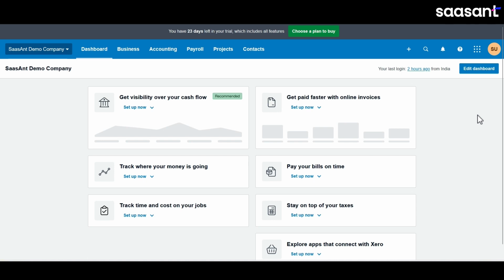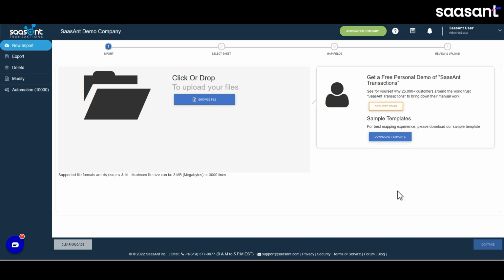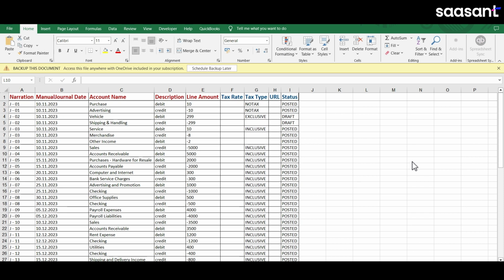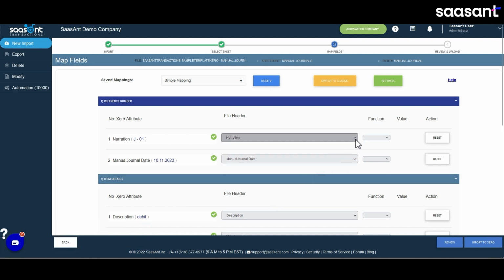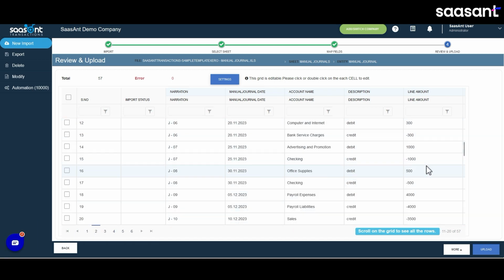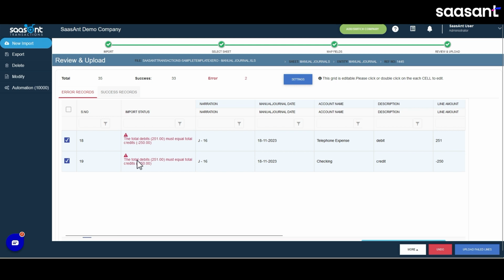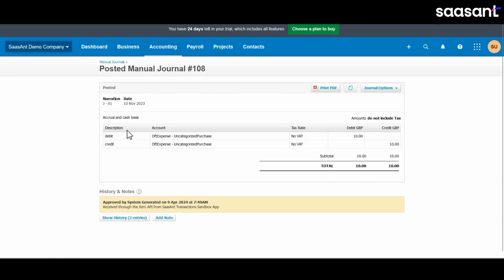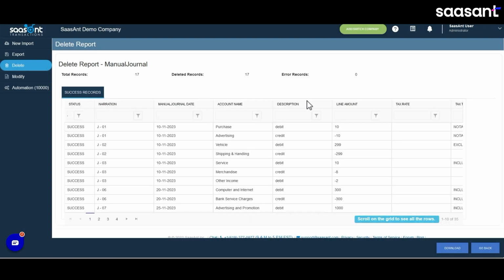𝐇𝐨𝐰 𝐭𝐨 𝐐𝐮𝐢𝐜𝐤𝐥𝐲 𝐈𝐦𝐩𝐨𝐫𝐭 𝐌𝐮𝐥𝐭𝐢𝐩𝐥𝐞 𝐉𝐨𝐮𝐫𝐧𝐚𝐥 𝐄𝐧𝐭𝐫𝐢𝐞𝐬 𝐢𝐧 𝐗𝐞𝐫𝐨 – 𝐀 𝐒𝐭𝐞𝐩-𝐛𝐲-𝐒𝐭𝐞𝐩 𝐆𝐮𝐢𝐝𝐞 | 𝐒𝐚𝐚𝐬𝐀𝐧𝐭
Learn how to import multiple journal entries into Xero quickly with our concise guide. This video will show you the step-by-step process, from preparing your data to completing the import, helping you streamline your accounting tasks efficiently and accurately.

0:00 Introduction
1:30 Upload the File & Mapping
2:13 Review
3:29 Quick Tip
3:59 Saasant Transactions